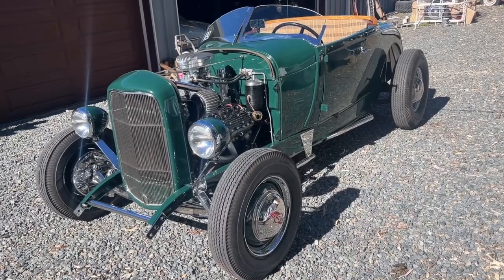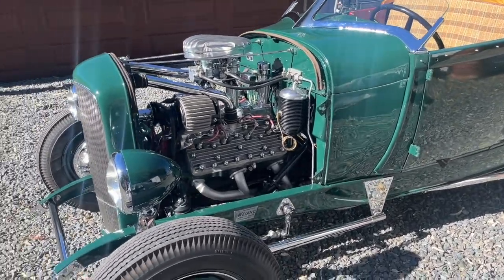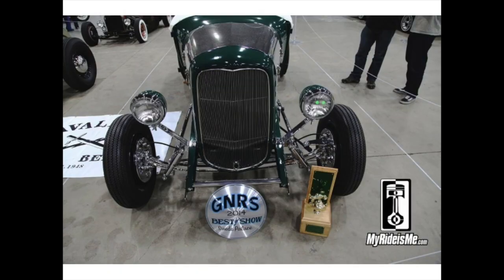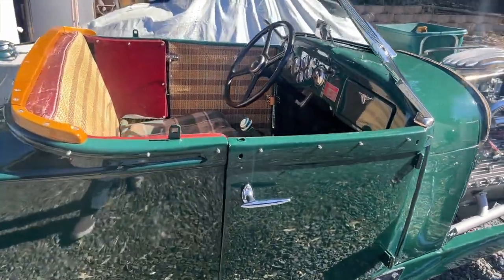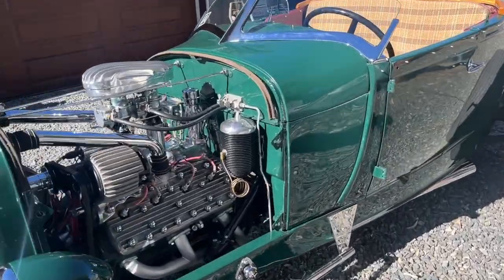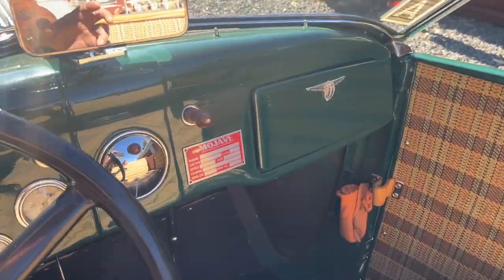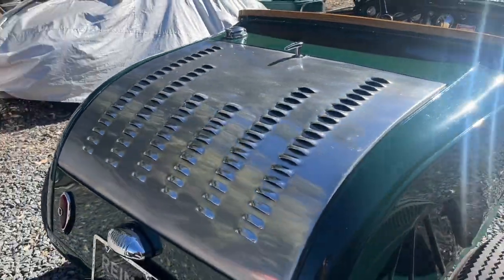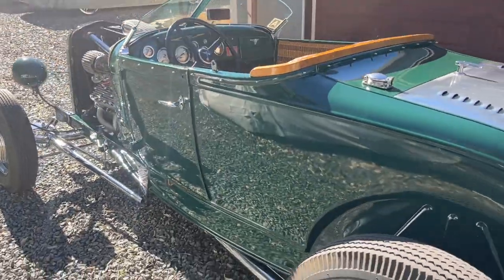Carchaeology: 1929 Ford Hot Rod Roadster with an interesting history!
Randy shares the tale of the latest arrival to The Lab, a 1929 Ford Roadster that transformed from a rusty cowl and doors at a local swap meet to a Grand National Roadster Show winner thanks to a pure vision of its owner and a lot of help from his friends!